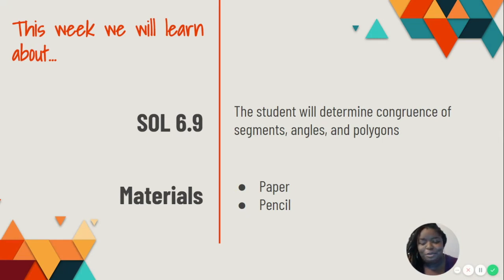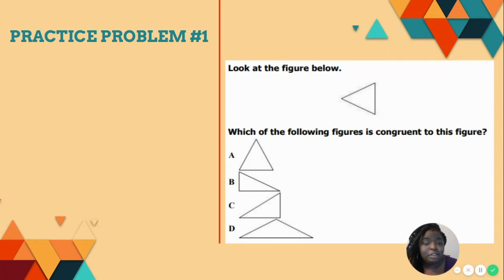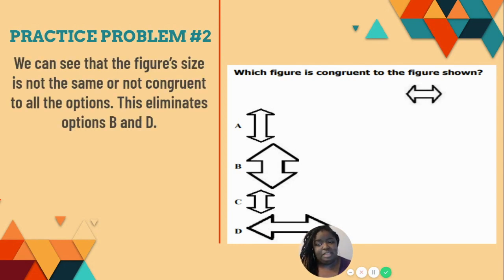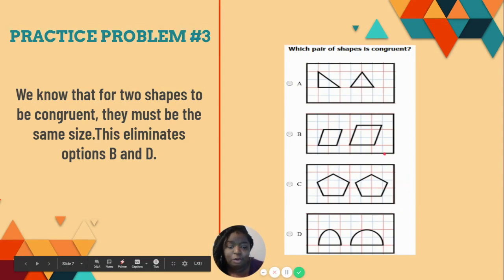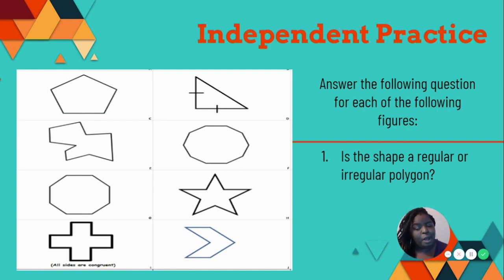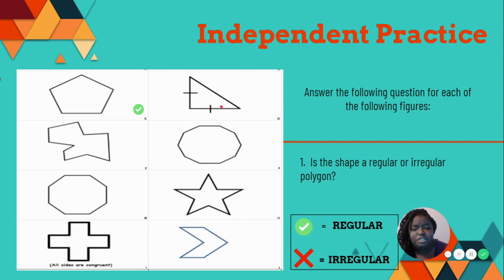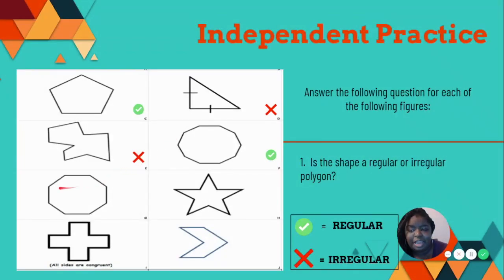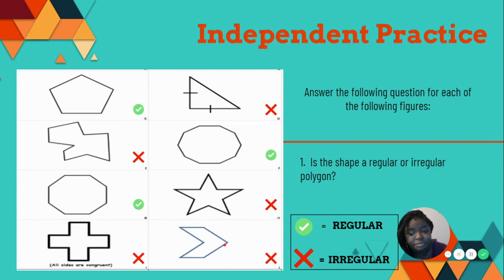RPS 6thMath LinesOfSymmetry #2